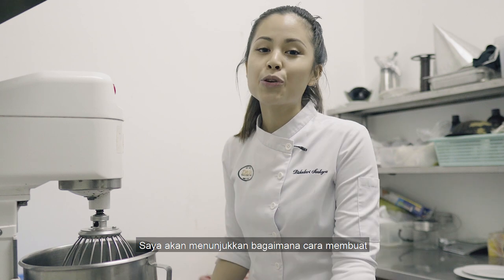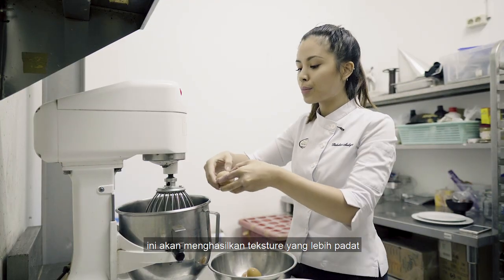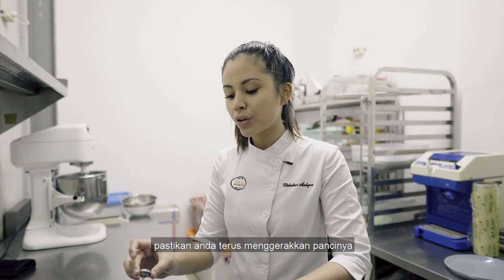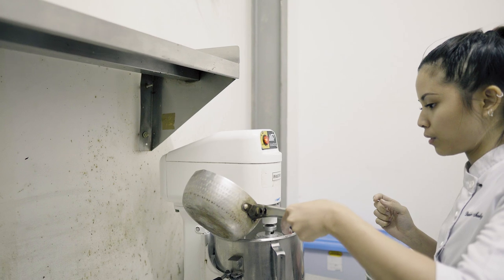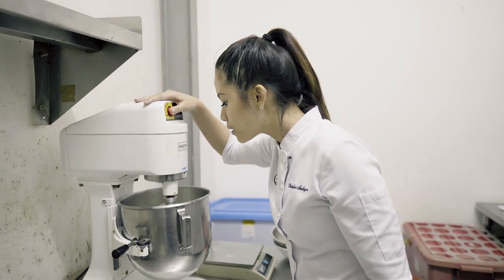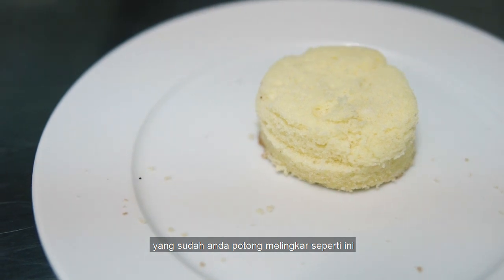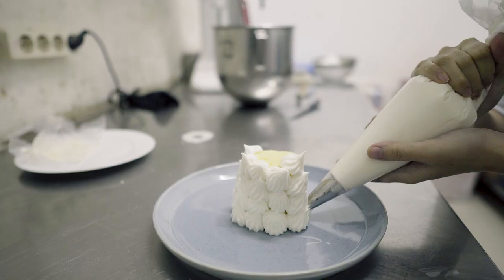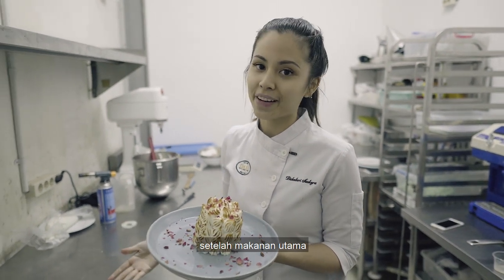Delicious dessert..! Baked Alaska by chef Saskyra Rosano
What's up chef!
Today i'm gonna show you guys how to make one of my favorite dessert called Baked Alaska...this is gonna make you or your guests "drool guaranteed"  :P

Kitchen by : Dasa Catering